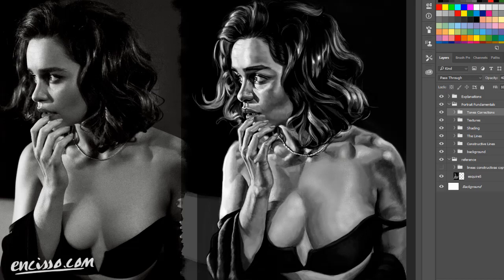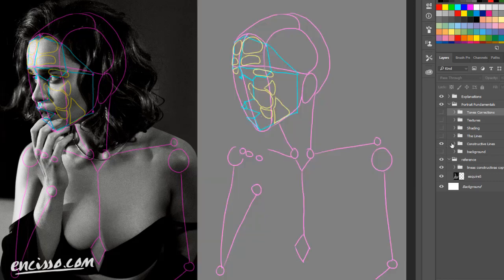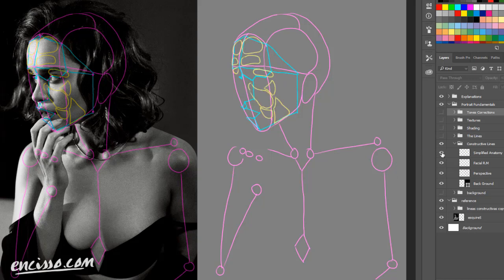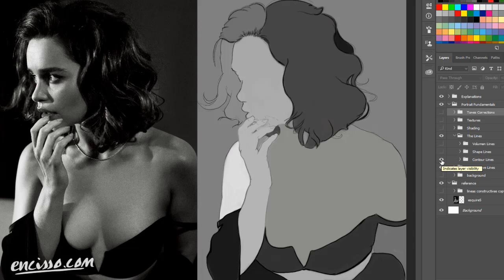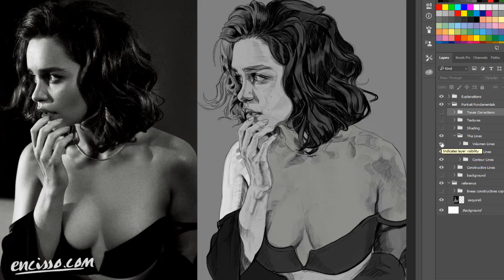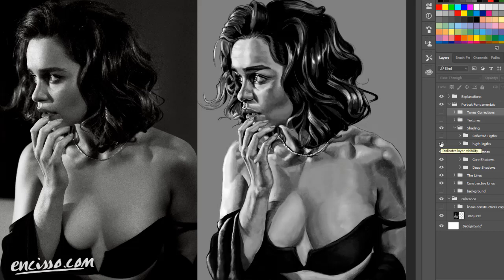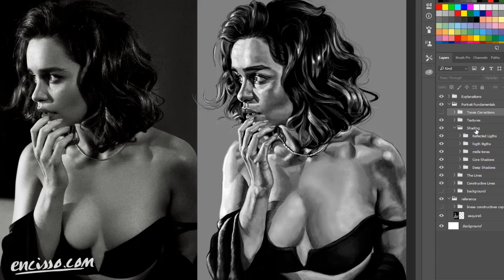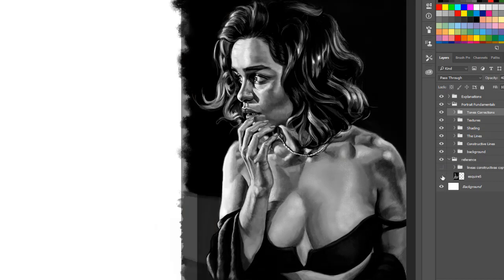How To Create Realistic Portrait In Photoshop: Online Course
Learn How To Create A Realistic Portrait In Photoshop
Online Course

You have more than 5 hours of video ondemand
30 days money back warranty
lifetime access

In this course you will learn the encisso method to create realistic portraits from scratch in photoshop, even if you are a beginner.

During this online course you will learn:

How to create the constructive lines of a portrait
How to create contour lines and shape lines
how to apply shading
How to create textures on the skin